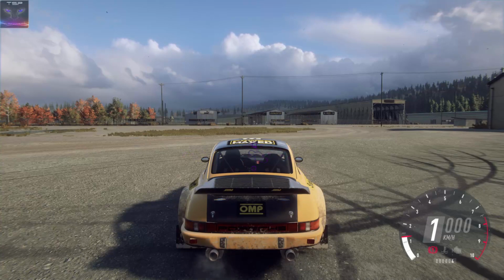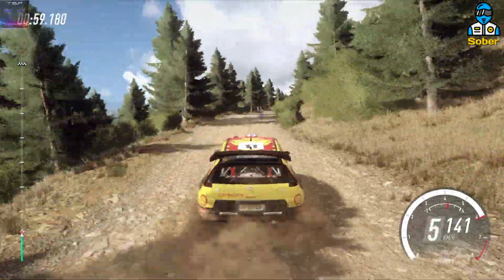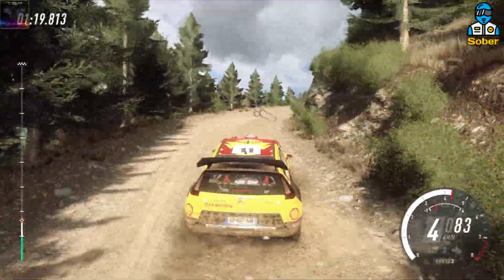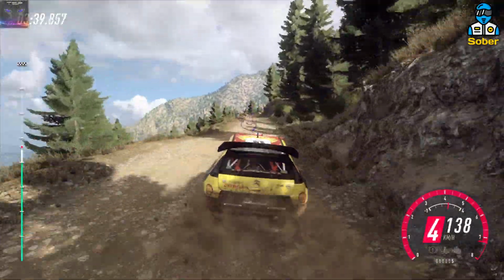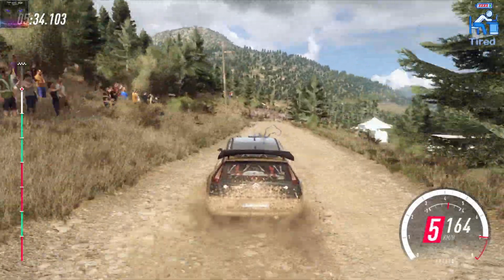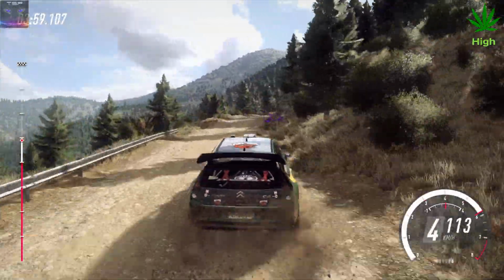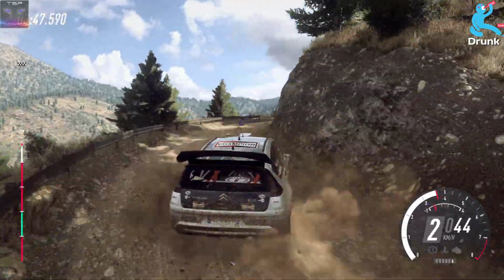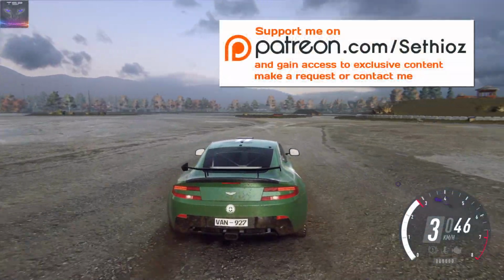SOBER vs TIRED vs DRUNK vs HIGH in Rallying w/ Eyetracker - Dirt Rally 2.0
On this video I'm testing and showing the difference in precision driving (rallying) when being sober vs very tired vs drunk vs high (drugged).
I'm a professional racer in real and in games, therefore there won't be as big difference as there would be in normal person's case, but you can still clearly see that it's a BAD idea to drive when drunk or drugged.
Even tho drunk time was close to sober, there are other factors at play. For example drunk test was done last, so I was able to learn the stage and I did manage to smash my car couple times too, while sober test was flawless on first time driving that stage.
In real life, most likely my car would have taken significant enough damage and wouldn't have been able to continue, like the small hit against a rock with wheel, in real that would have probably twisted the wheel or made it fall off completely.

So this video is mostly for educational and informational purposes, but ofcourse don't forget entertainment!

NOTE: I had some weird lag spikes during sober test, you can see my screen freeze for split second at least 2-3 times, this caused me to lose even more time. At some point i even said "freaking lag" but since my mic was up, it's very hard to hear.

QnA:
Q: Are you really a racer?
A: yes, I started on go-karts when I was like 7-8yo and I used to race touring cars at around age of 14 and I generally like racing in real and in games.

Q: How much alcohol did you use?
A: About 150ml of 35% alcohol, then waited about 15 mins before the stage.

Q: Did you really use drugs and how much?
A: yes, I used pure weed (no added tobacco), small bit, but I did it effectively without wasting it. Enough to cause significant dizzyness and impairment.

Q: what eyetracker and software you used?
A: I use old Tobii EyeX with Tobii Ghost software that adds invisible overlay (can only be captured by OBS)

Q: how many tries did you have?
A: only 1, no restarts / retries. I did however restart once when sober, due the lag, but it was less than 1 minute into the stage, I was hoping restart will fix lag, but it didn't.

Q: What about car and setup? is it all same?
A: yes it's all identical (default setup w/ soft tyres), just different paintjob. I use manual transmission and analog controller for precision driving.

0:00 - 2:08 = Intro
2:09 - 8:47 = Side by Side
8:48 = Sober
15:24 = Tired
22:01 = High
28:43 = Drunk
35:24 = Conclusion & Explanation

✔️ Support me and Become my Patron!